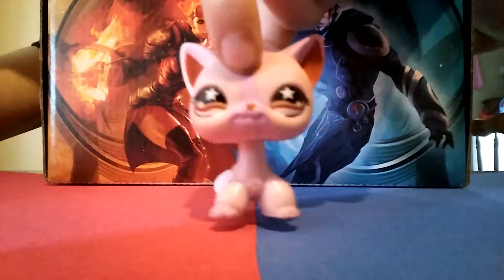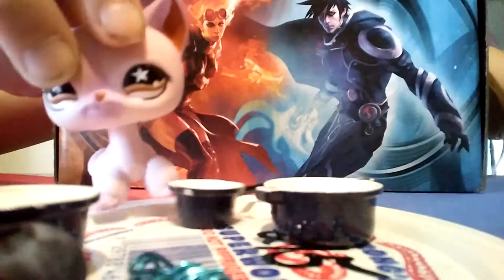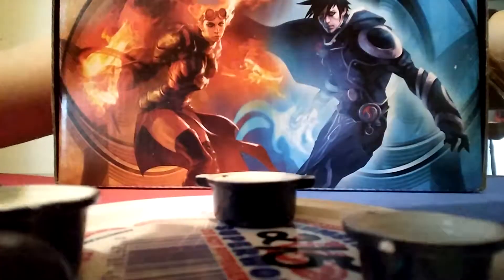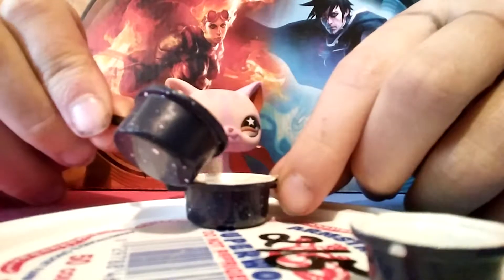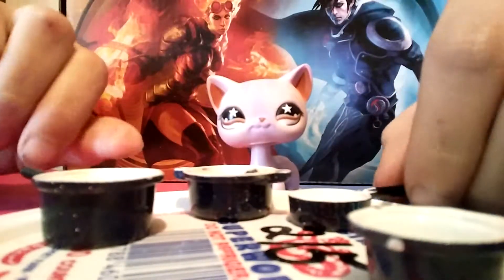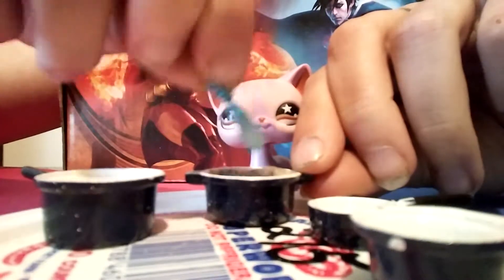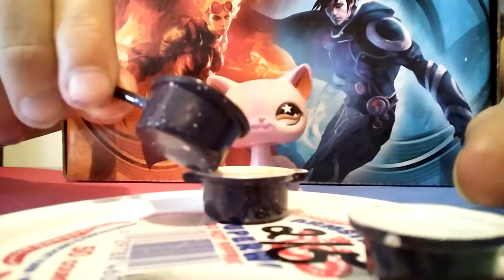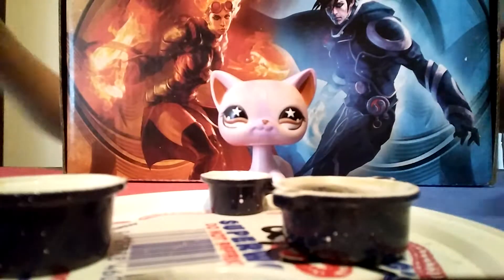LPS: How to make LPS blueberry cobbler